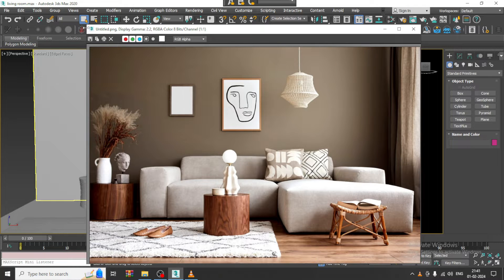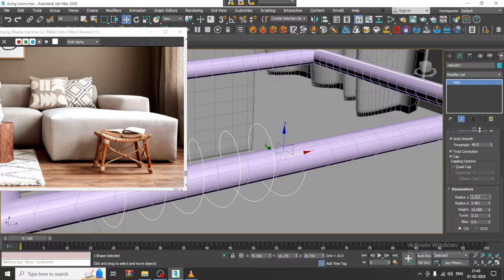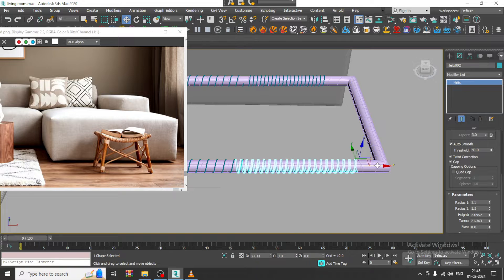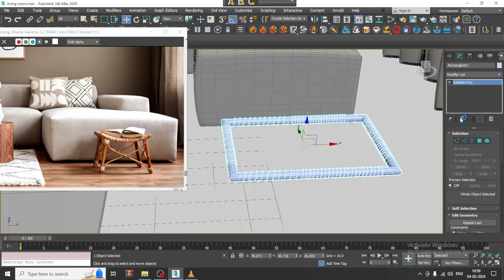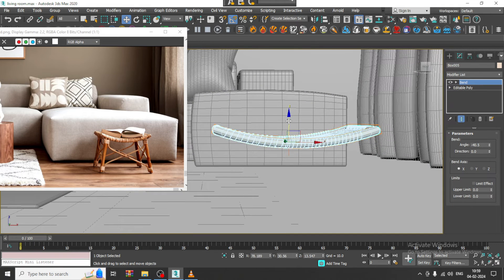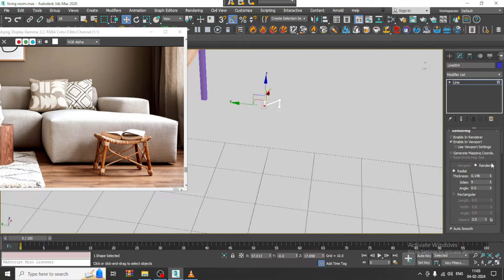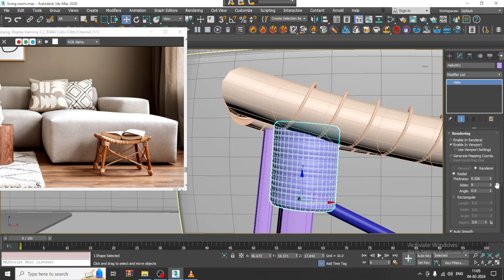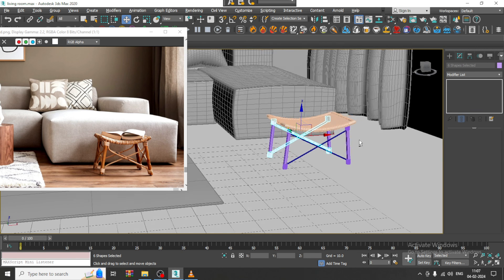"Master 3D Modeling: Designing a Chic Living Room in 3dsmax" ( Part 3 )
Welcome to our YouTube tutorial on 3D modeling! In this video, we will guide you step-by-step on how to master the art of designing a chic and stylish living room using 3dsmax

Working with Bend Modifier.
Using Helix